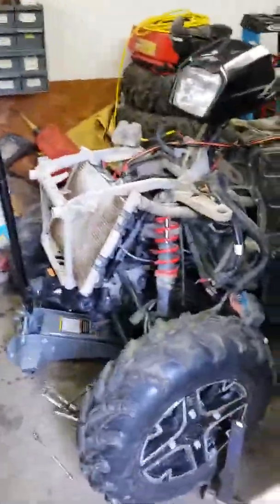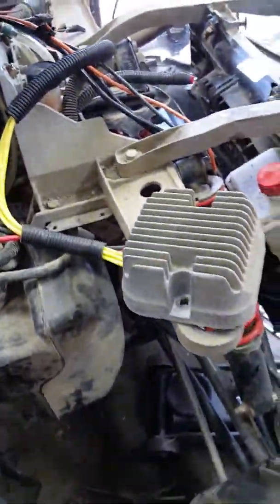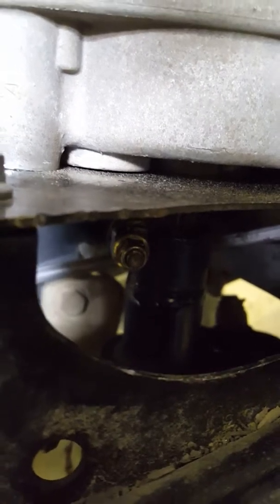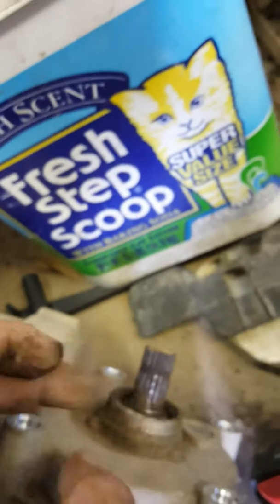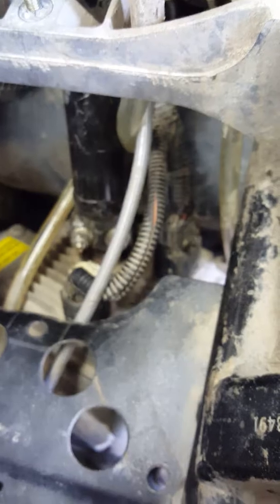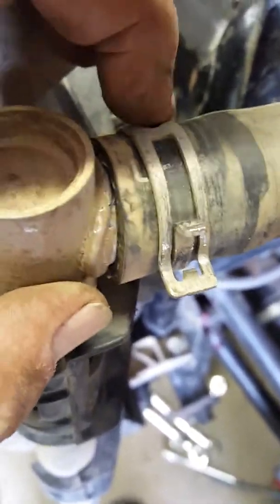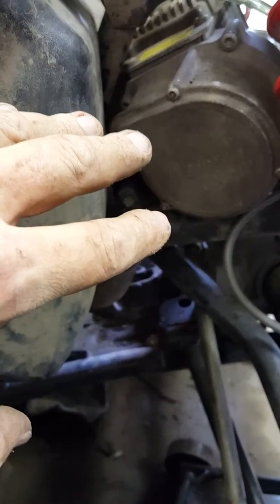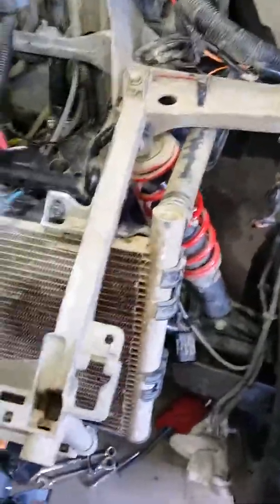Replacement of an eps unit on a 2015 Polaris sportsman (pt2)